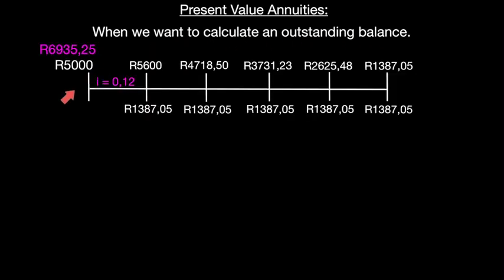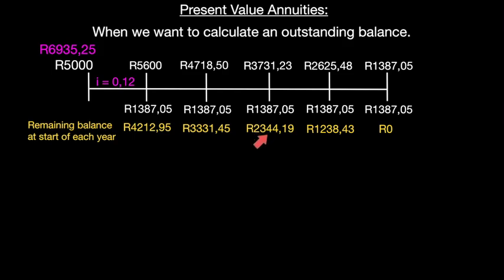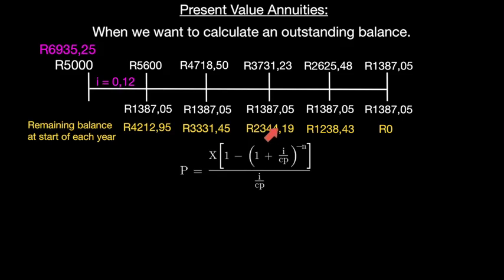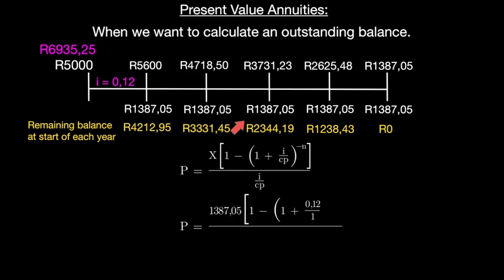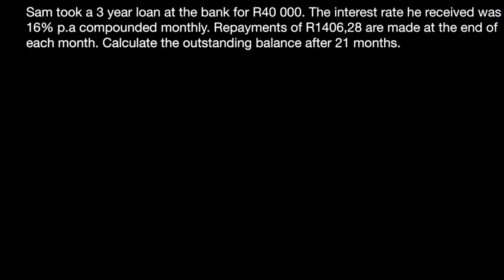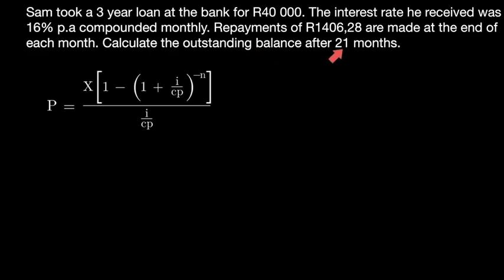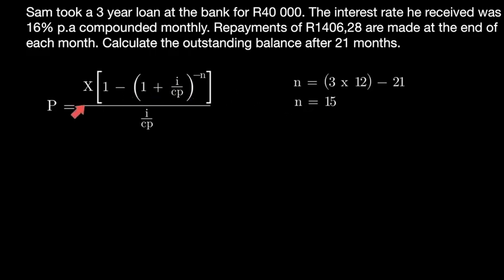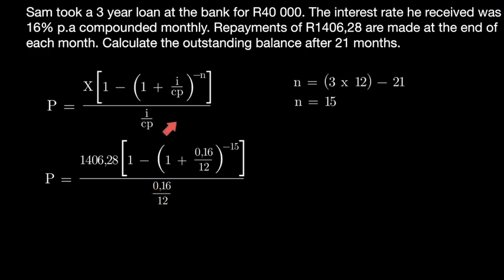Lesson 3 Present Value Annuities